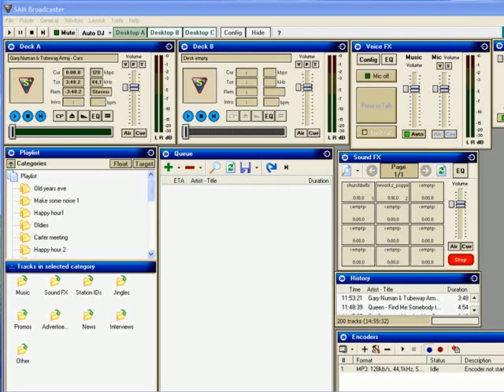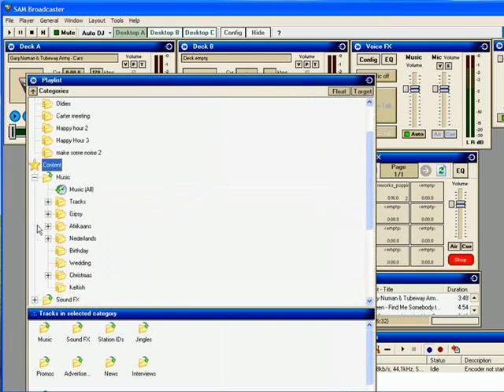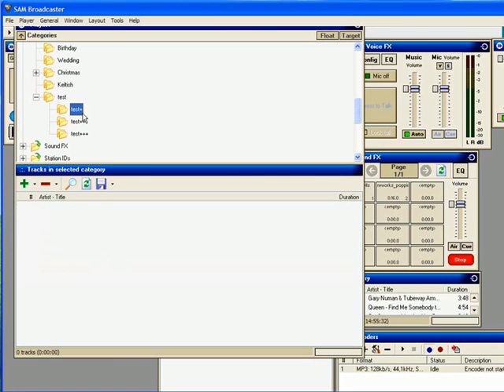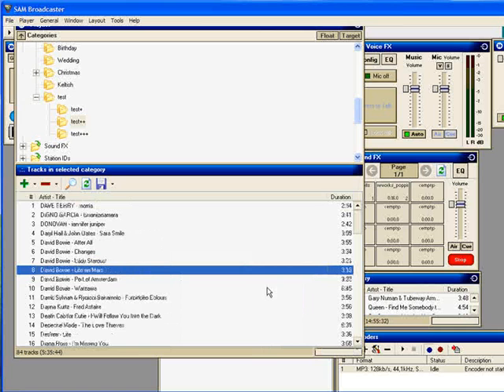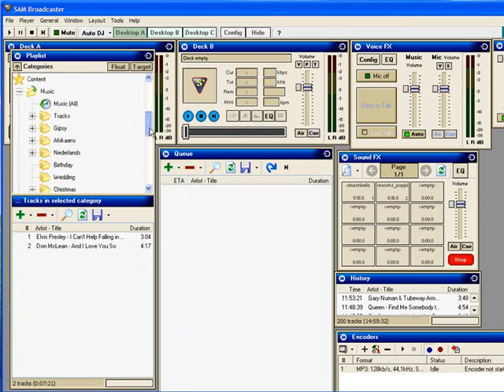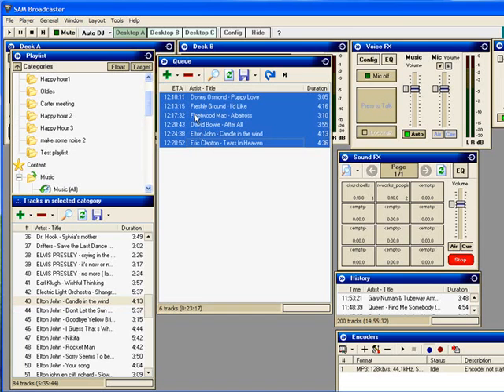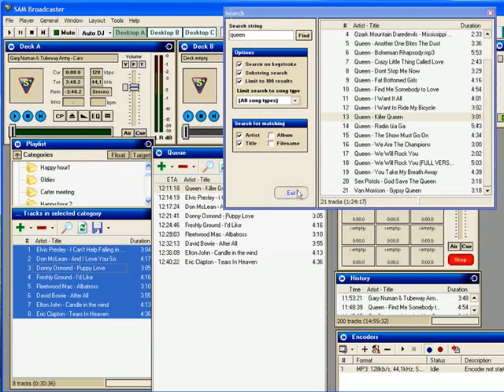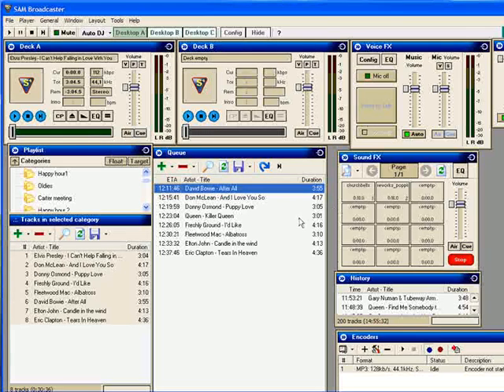Arranging music in SAM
insruction